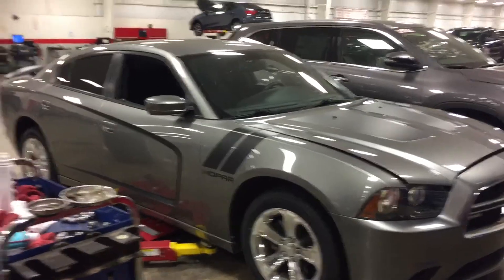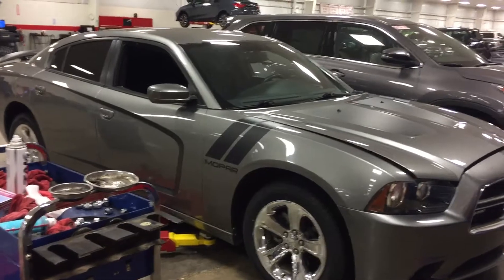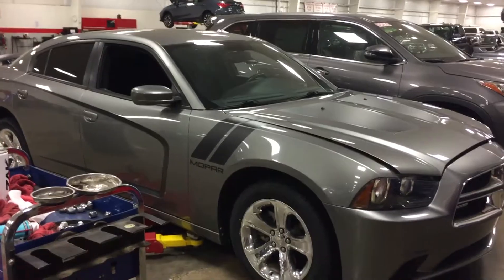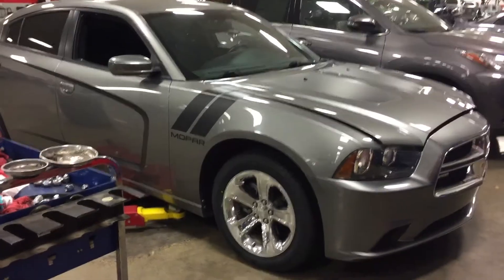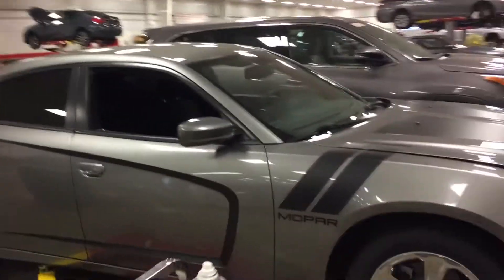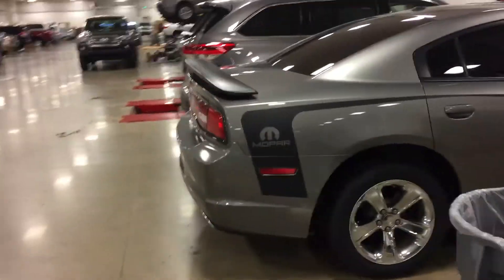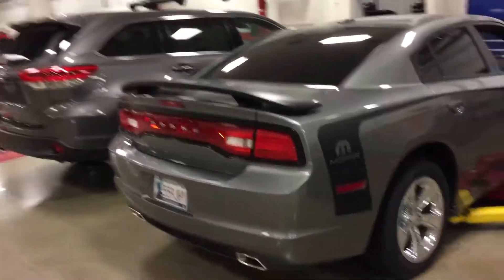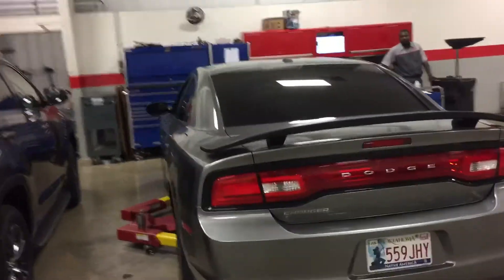Bert Charger Video 1932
Charger Video 1932